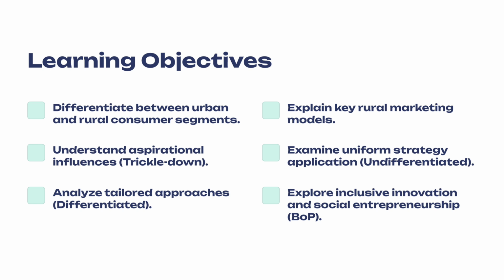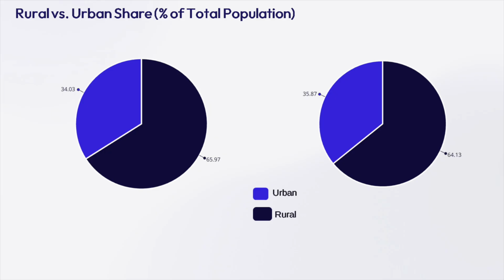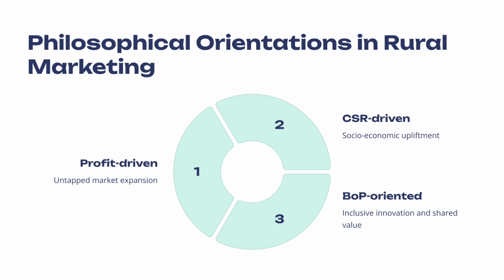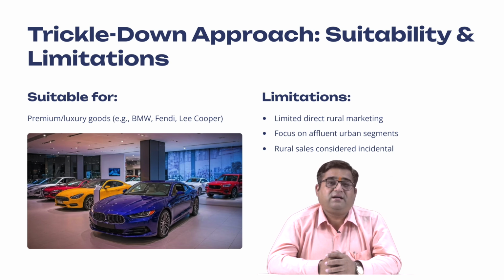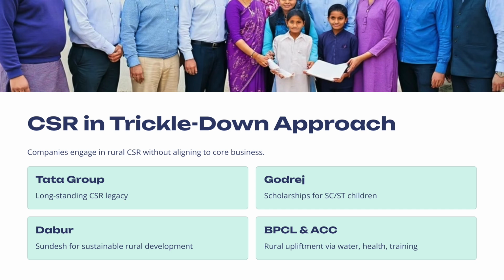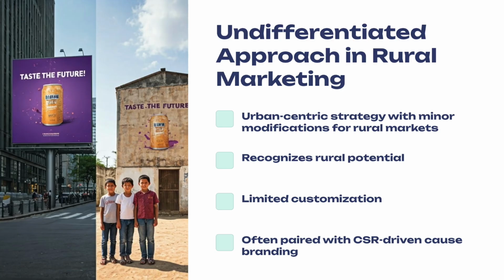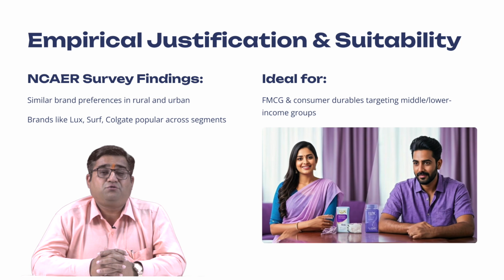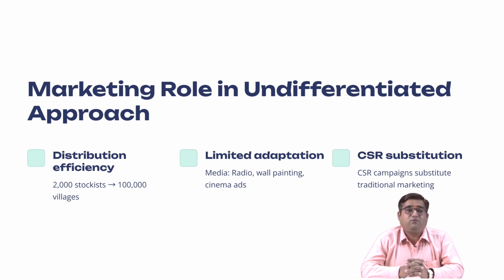Lecture 04 Part - 1 Rural Population and Rural Marketing Model